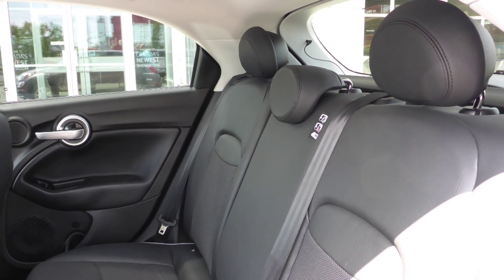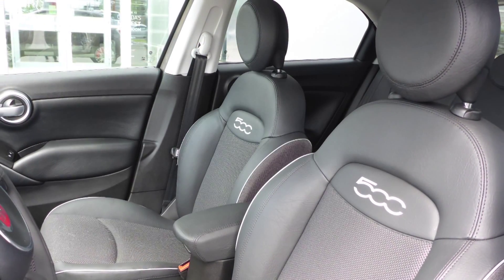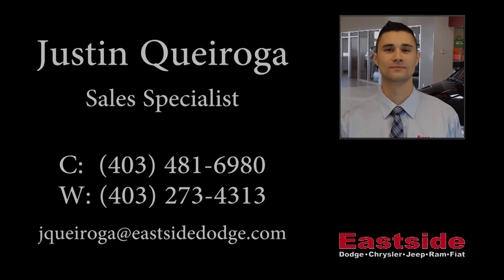2016 Fiat 500X Trekking for Dalia - Eastside Dodge - Calgary Alberta